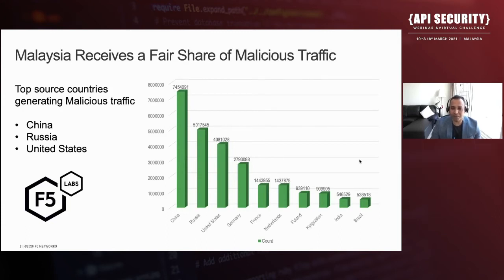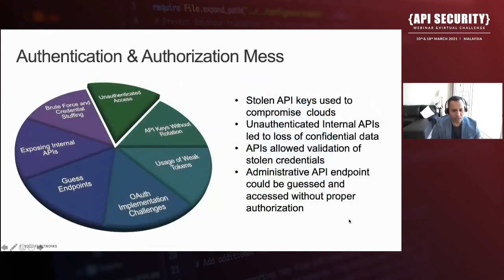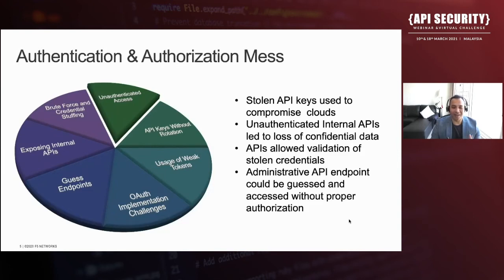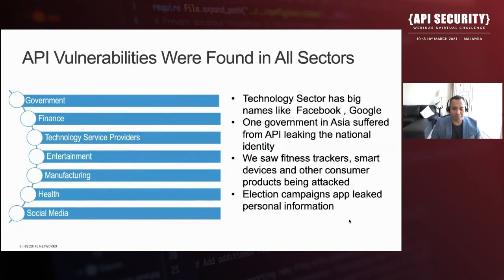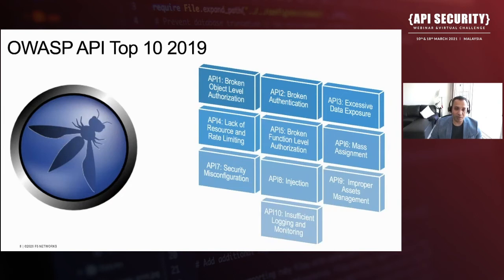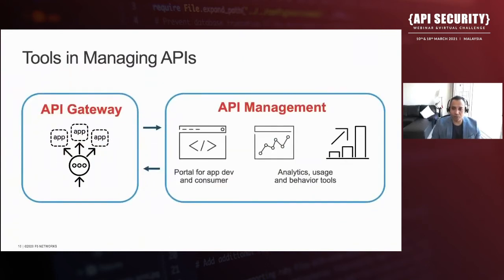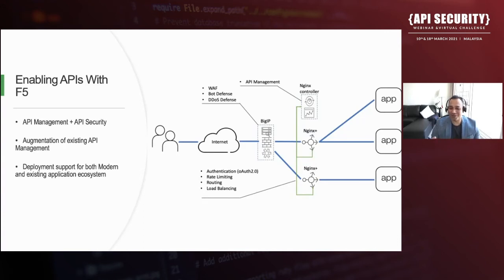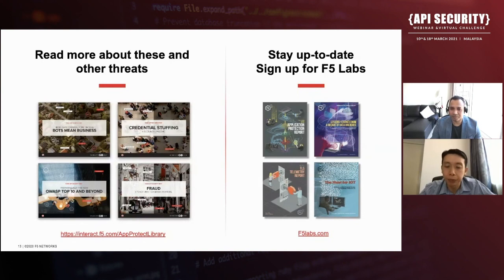API Security Webinar with F5 & NGINX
API Security Webinar with F5 & NGINX held on the 10th of March 2021.